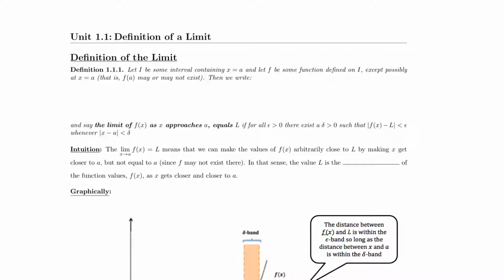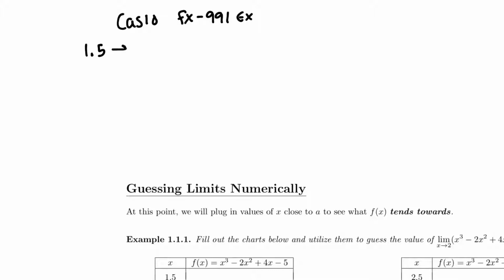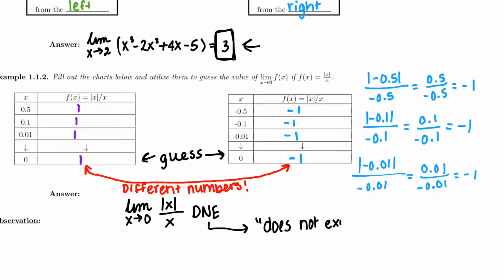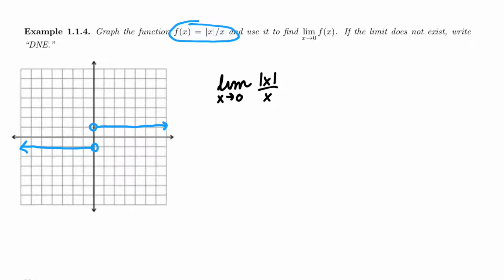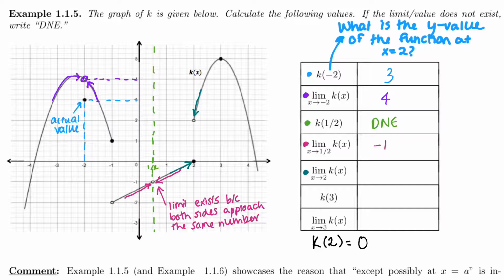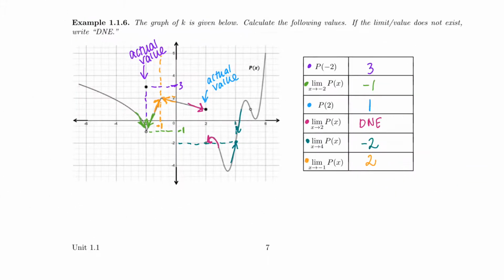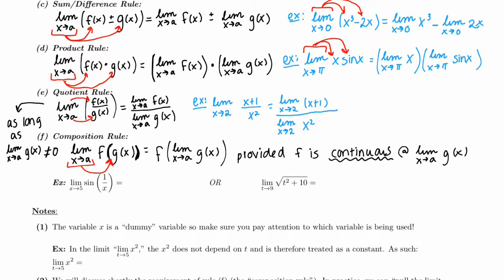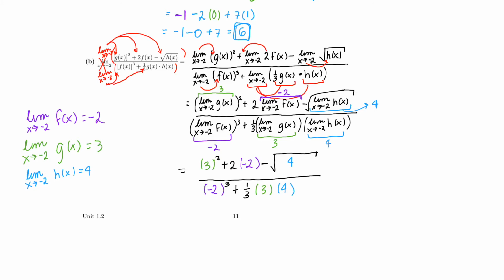Unit 1.1: Definition of a Limit & Unit 1.2: Calculating Limits Algebraically